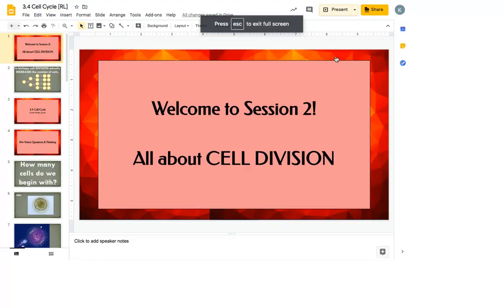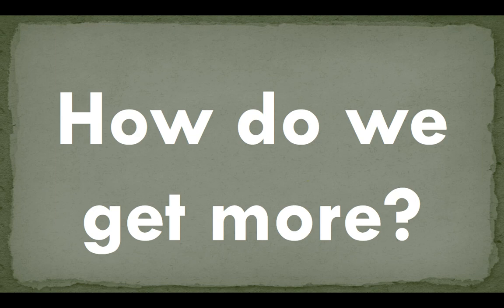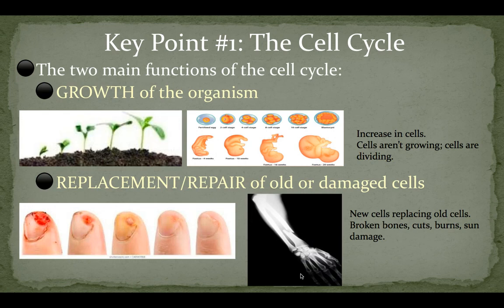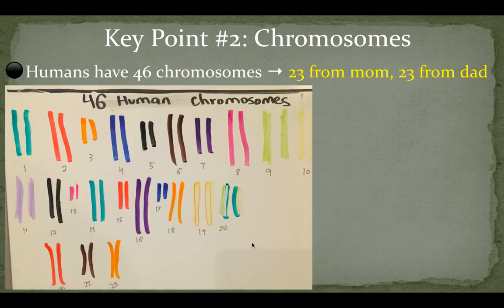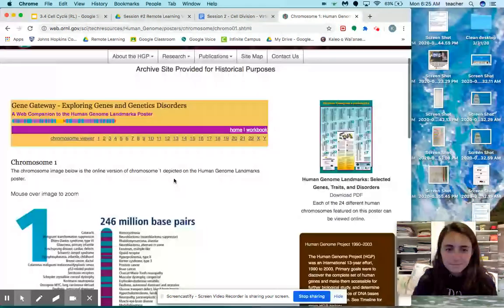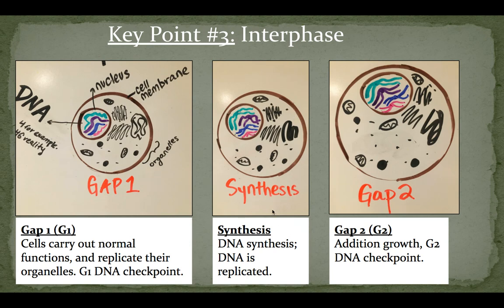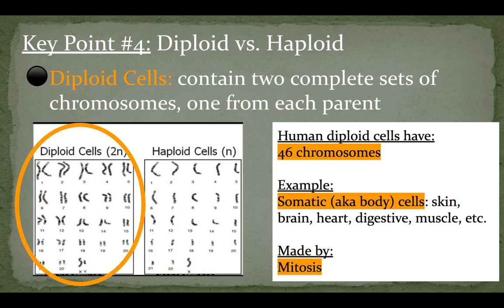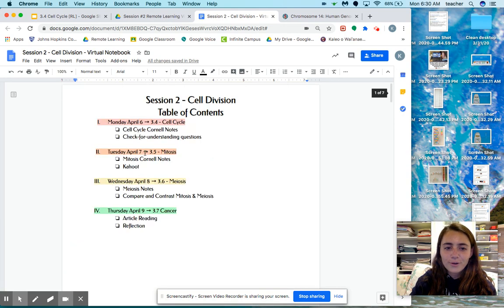3.4 Cell Cycle